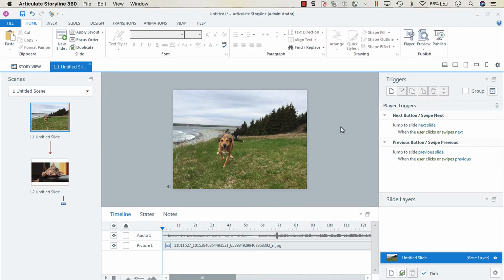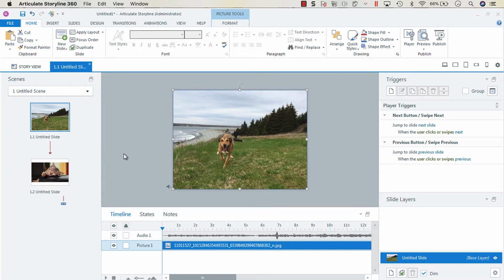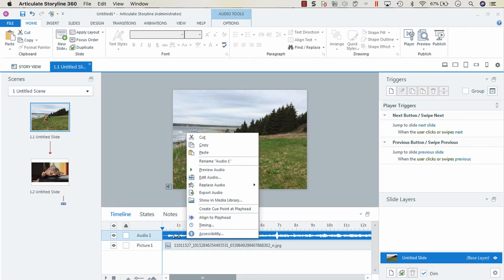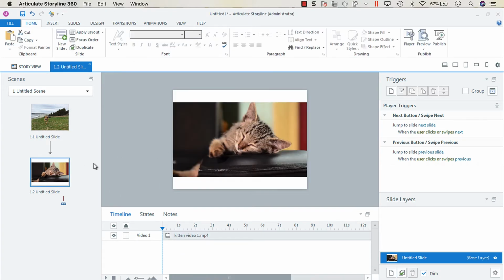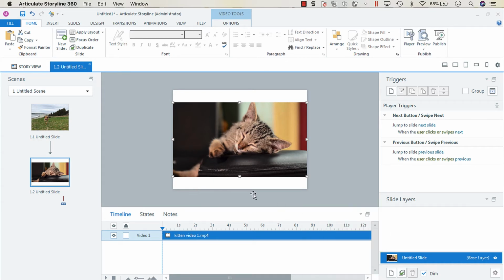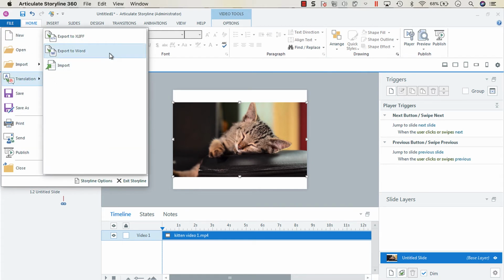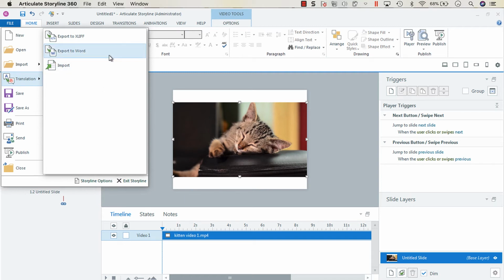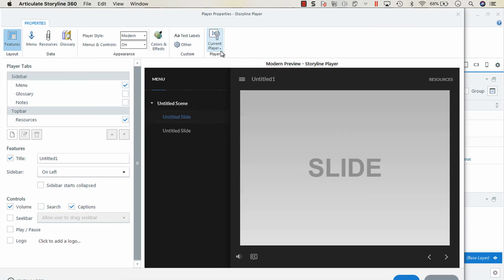Things You Can Export from Articulate Storyline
In this screencast, I'm sharing a list of things you can export from Articulate Storyline. This can be handy when you want to export an entire project for translation, individual media assets, full customized players, or closed captions.

For individual media assets, you can also use the Media Library (in Storyline 360) to export, but I didn't show that as people using Storyline 2 or 3 would not have access to that feature.